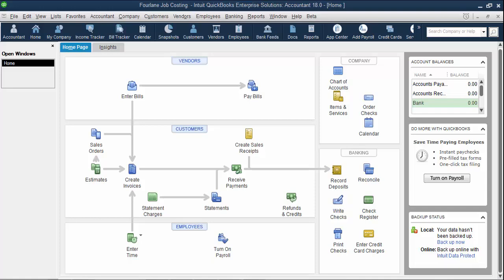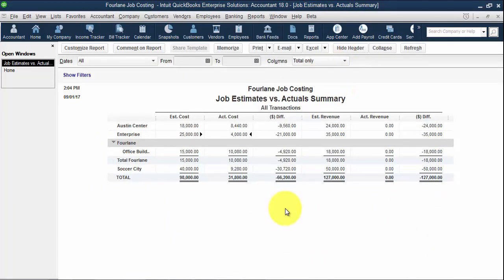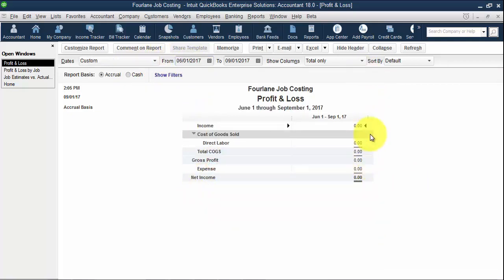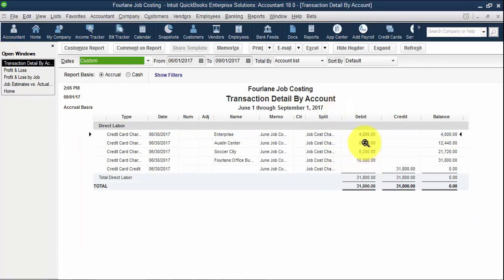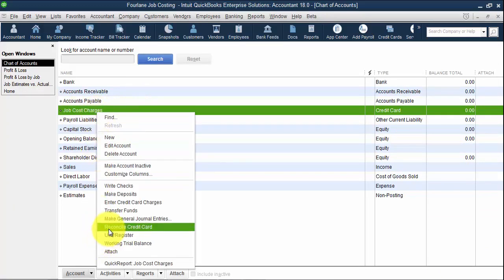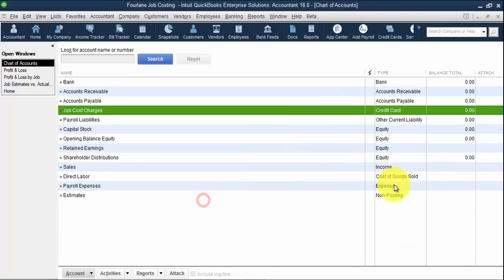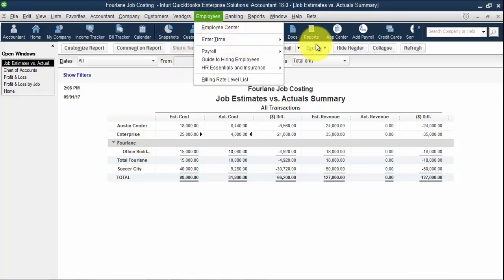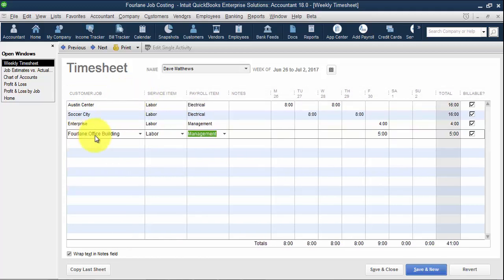QuickBooks - Review Results of Stated Labor Costs 2018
Now that we have posted the actual costs into the file, we will show you the results with actual job costs posted. We will use the estimate vs actual summary report as well as the Profit and Loss by Job to be sure our costs went in as planned. We will also see the overall affect of our entries on the financials.